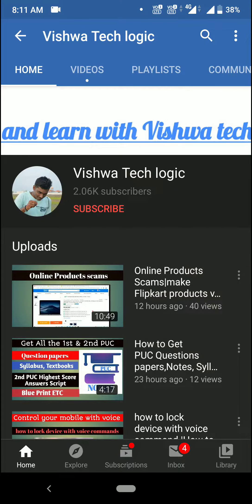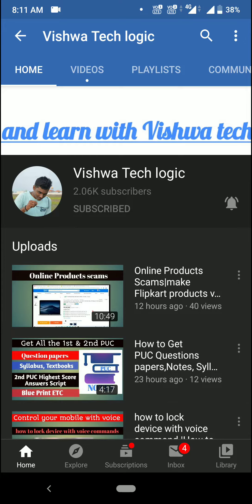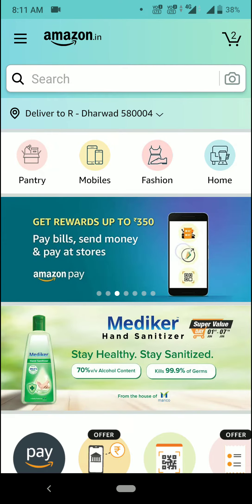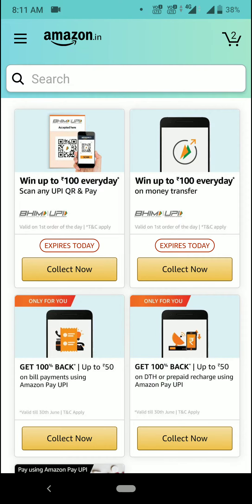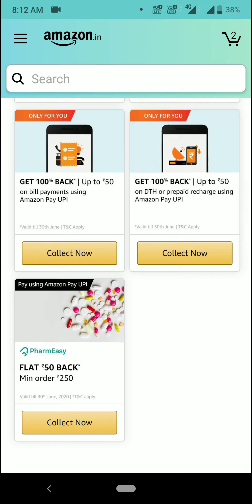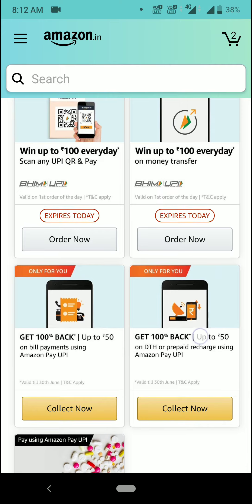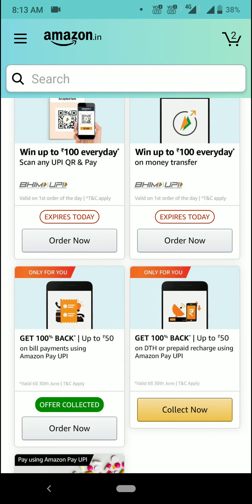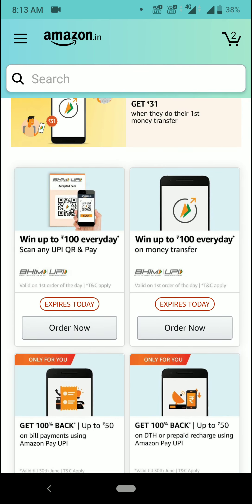Jun 2020 Amazon and Paytm Offers and Cashback || Amazon UPI Offers Jun